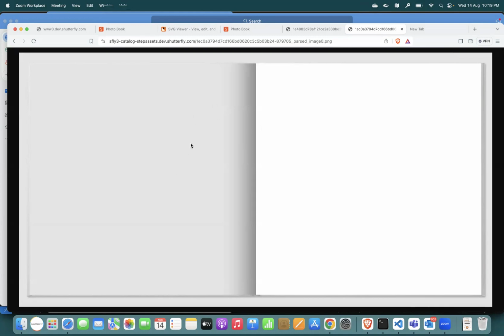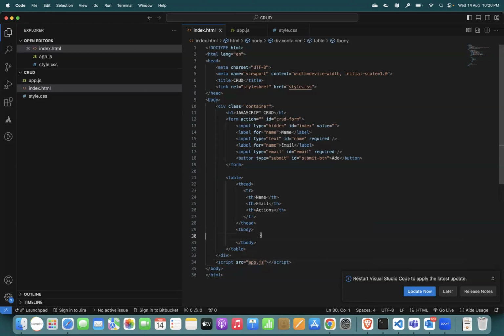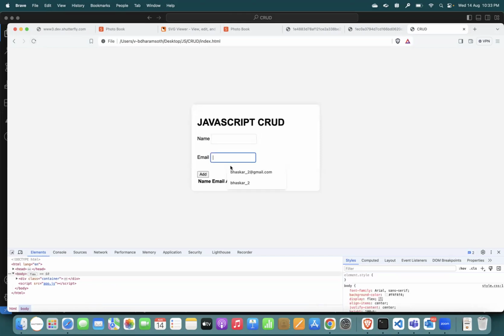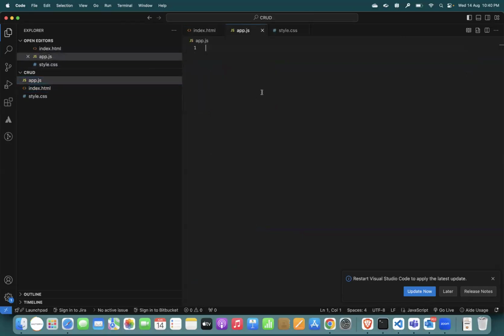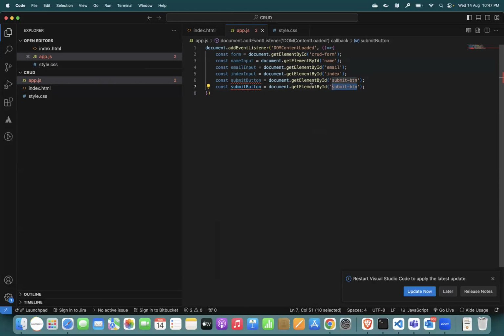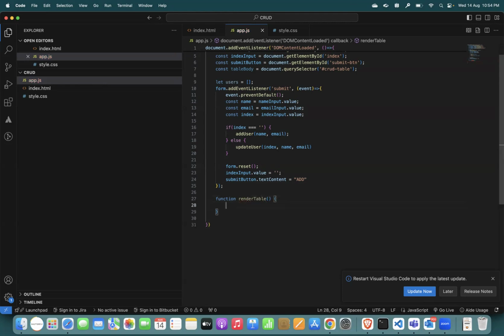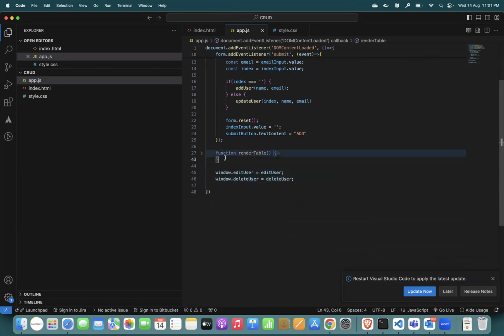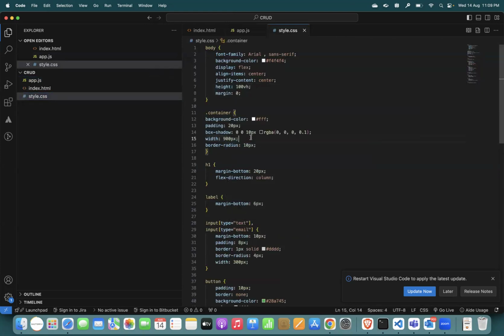JAVASCRIPT-CRUD_part-1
CRUD-Create, Read,  Update, Delete